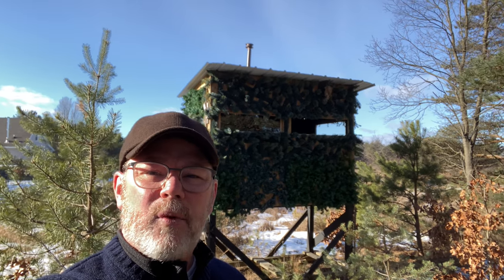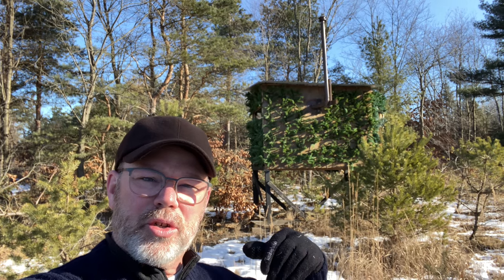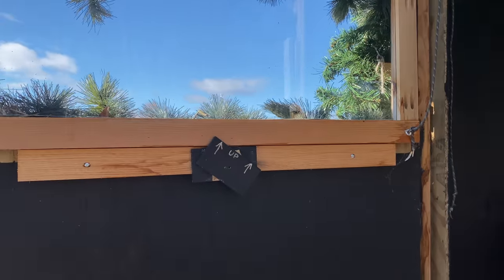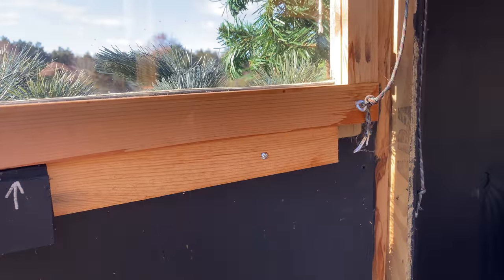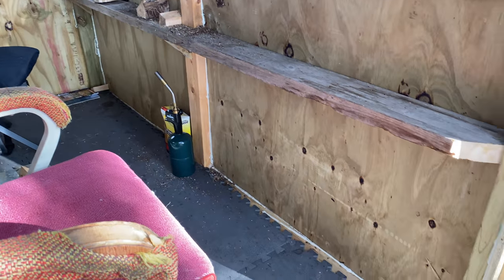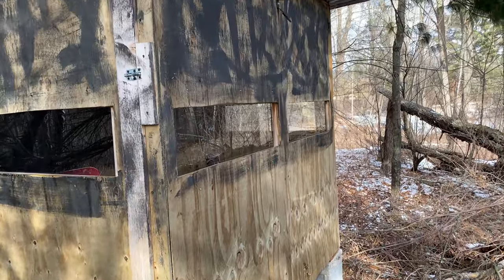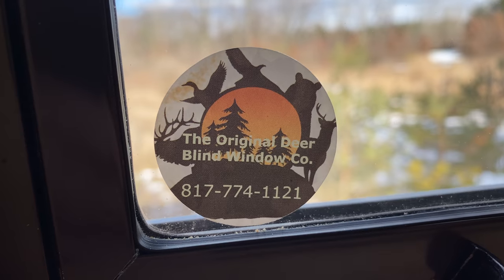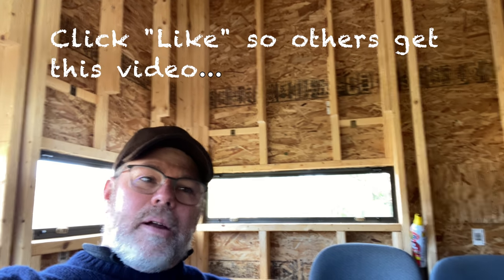Three DIY Deer Blind Reviews, Ideas, & Recommendations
Thinking about DIY building your next deer blind?  Watch this first so you can learn from my mistakes, and maybe get a few ideas on how to design and build your next "dream home".  Let's review three DIY blinds, ranging from one to over twenty years old.